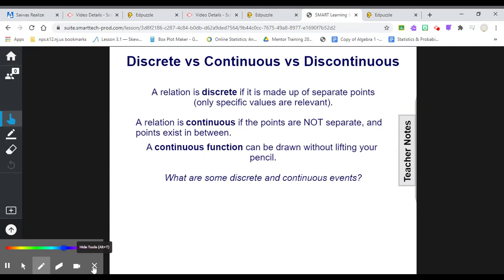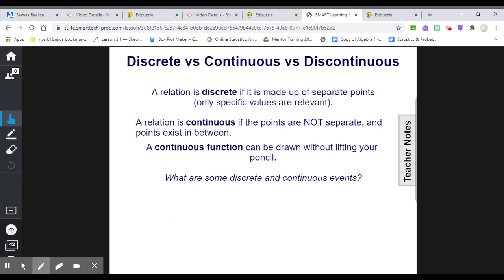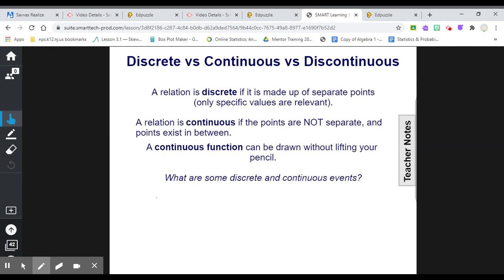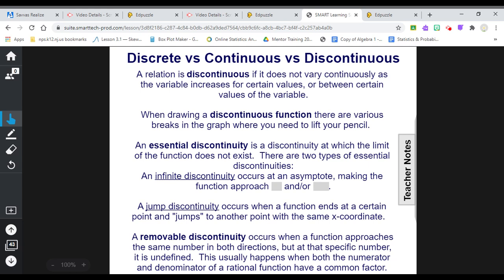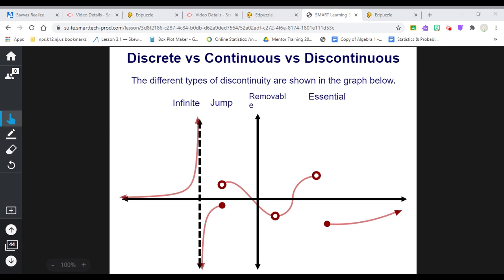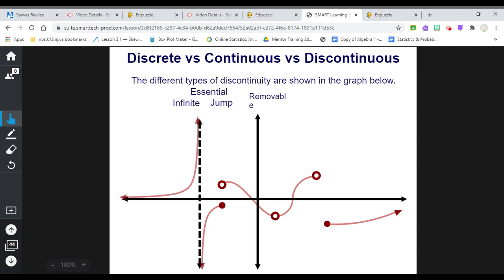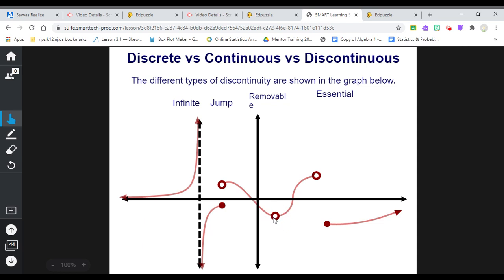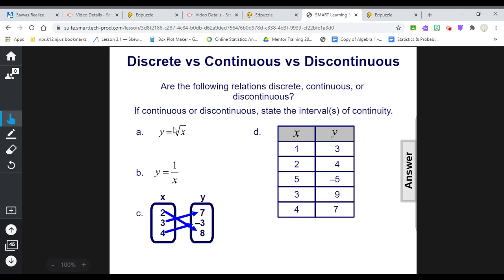CA CH 3 Discrete vs Continuous vs Discontinuous